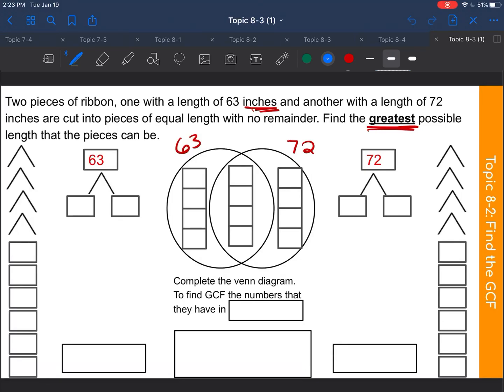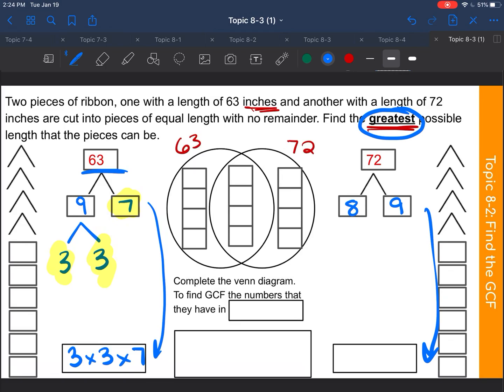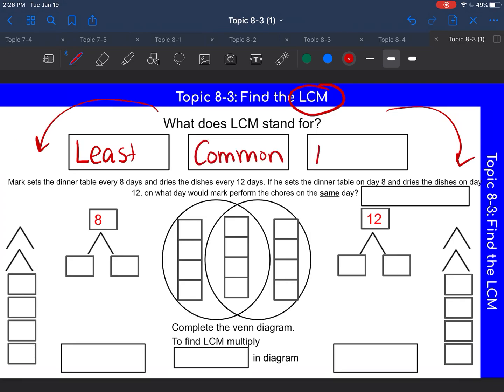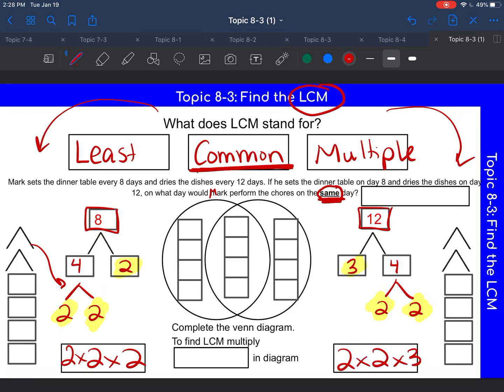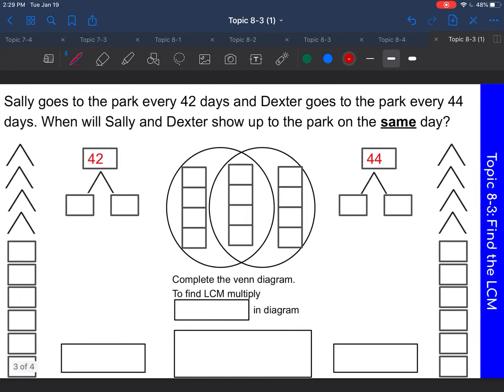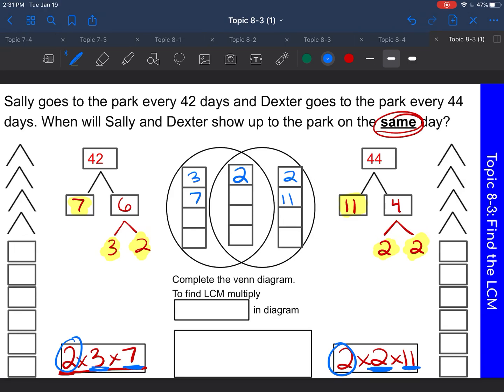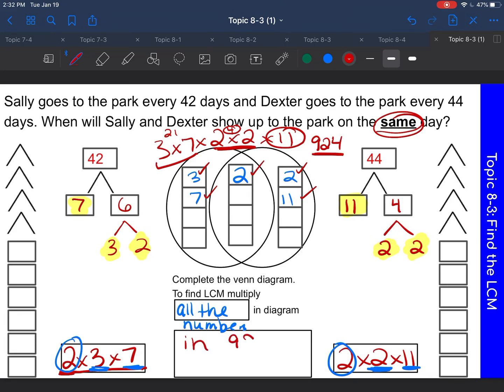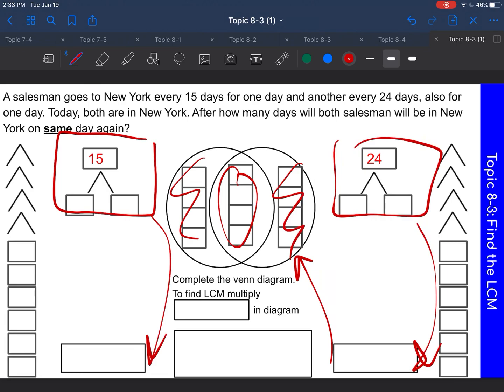Finding the LCM using Prime Factorization